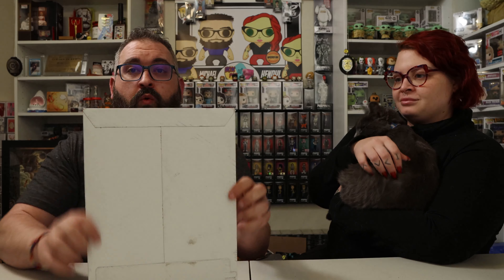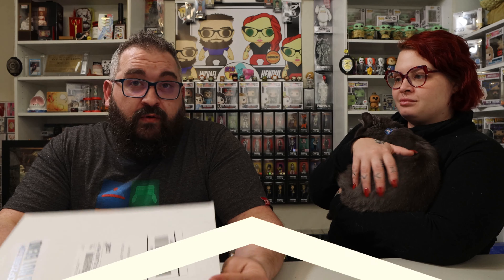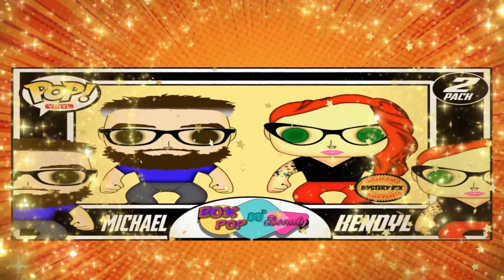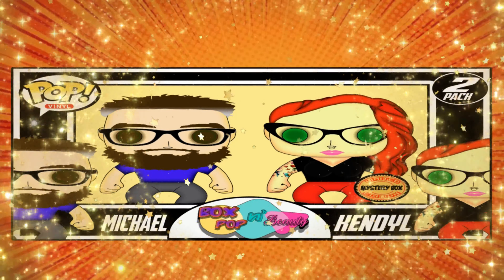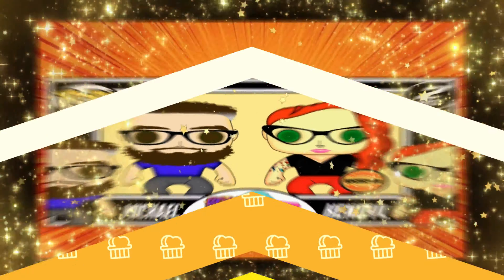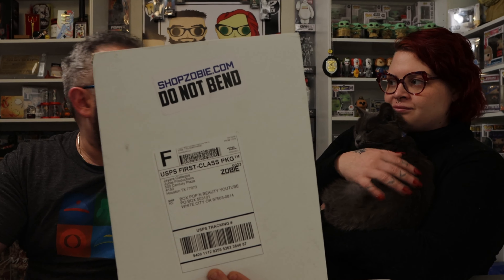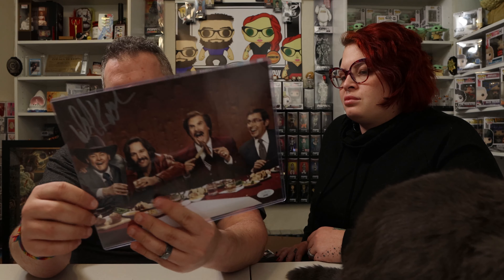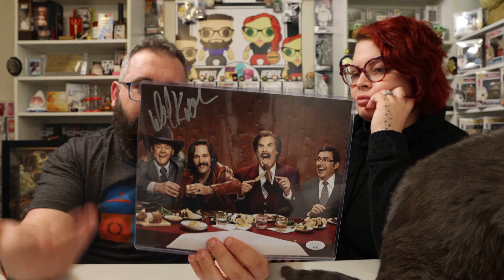Zobie Signature Series Mystery Autograph Subscription - February 2021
Zobie Signature Series Mystery Autograph Subscription

Hope you enjoy this unboxing video featuring the first ever subscription autograph from Zobie! This is the Zobie Signature Series Mystery Autograph Subscription!

Not USPS?
Box Pop N Beauty YouTube
7561 Crater Lake Hwy #503101